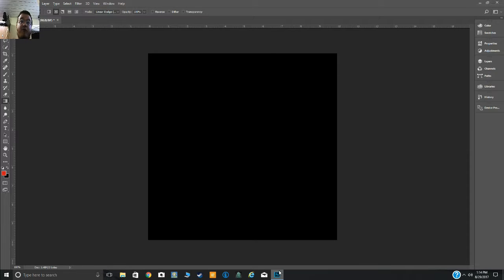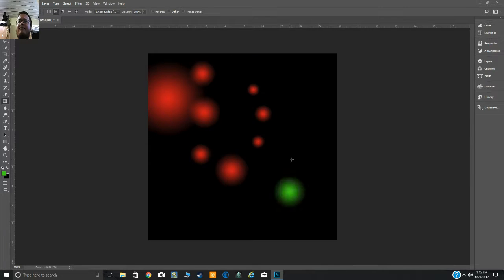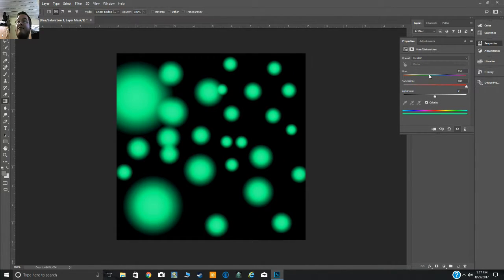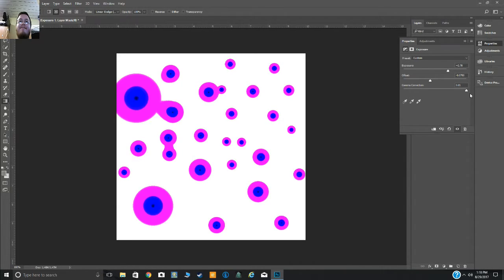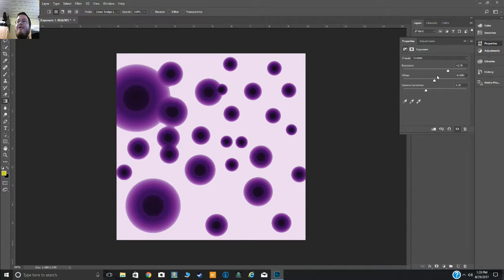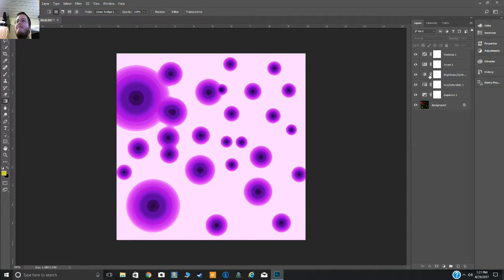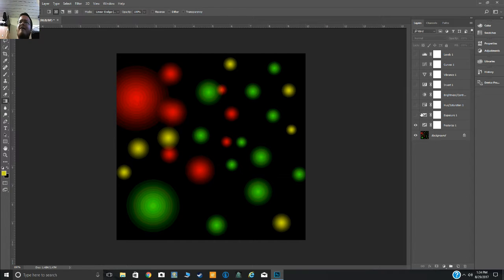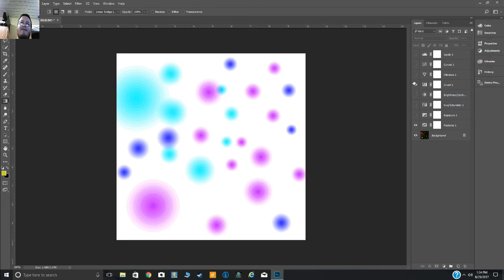Photoshop fun: Adjustment layers + Gradient tool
Today we will be playing around with the Adjustment layer and the Gradient tool in Photoshop CC2017